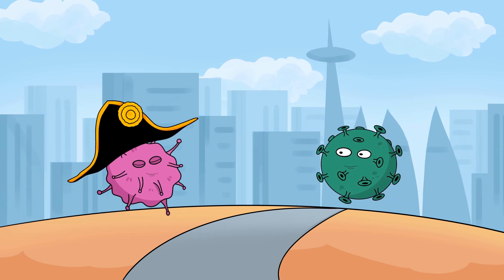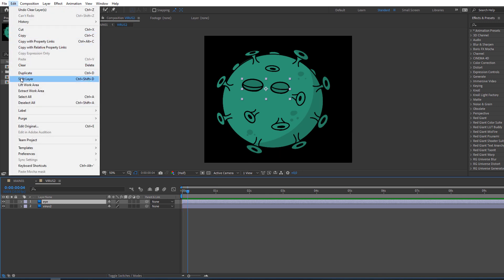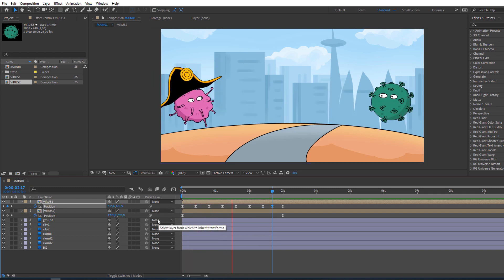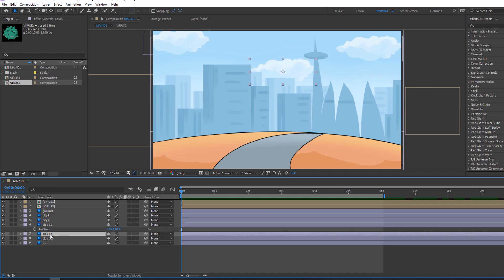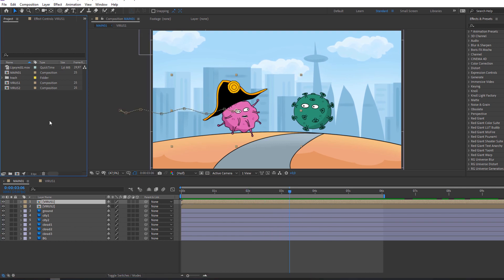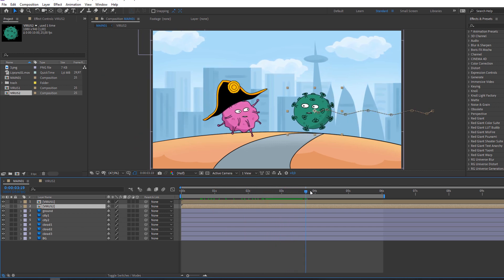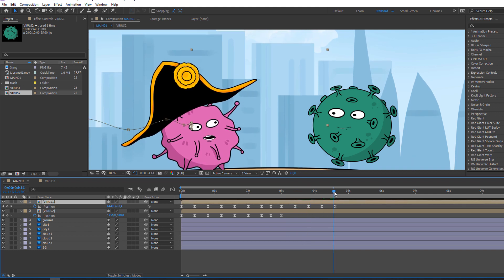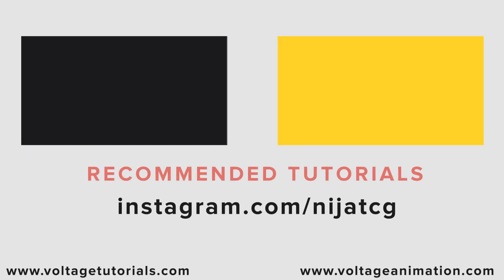How to Make Fast 2D Cartoon Animation in After Effects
Design from @Vectorialtutorial